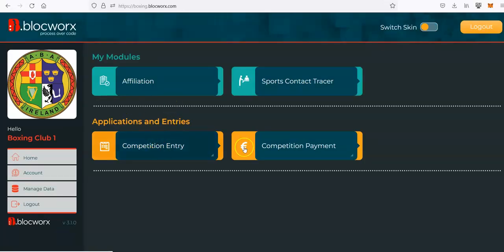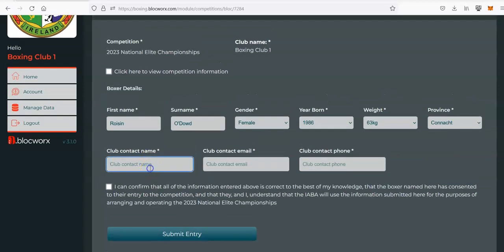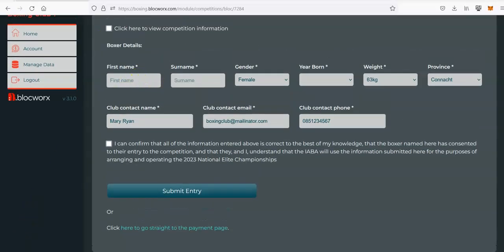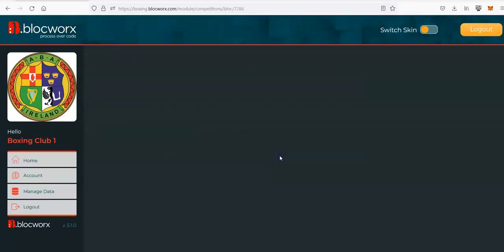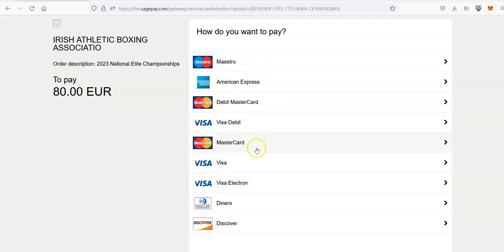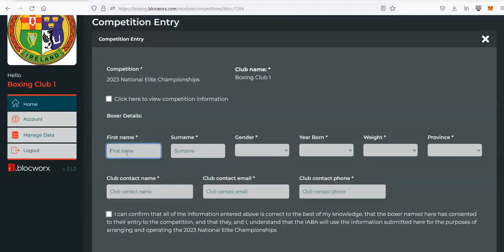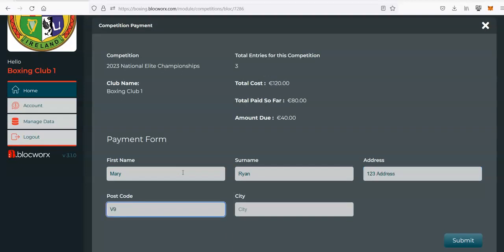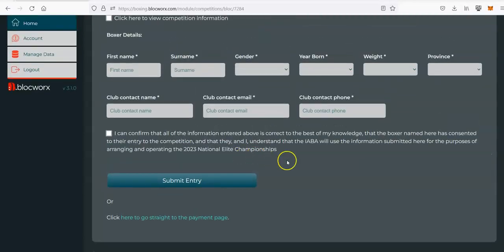2023 National Elites Championship online entry guide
This is a tutorial on completion of online entry and payment for the 2023 National Elite Championships